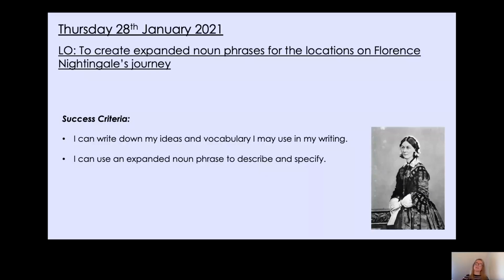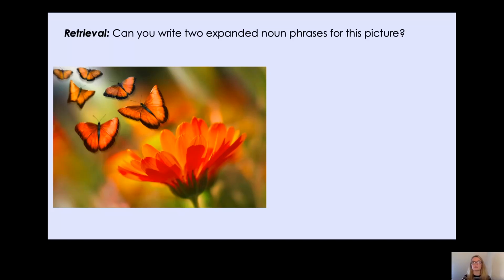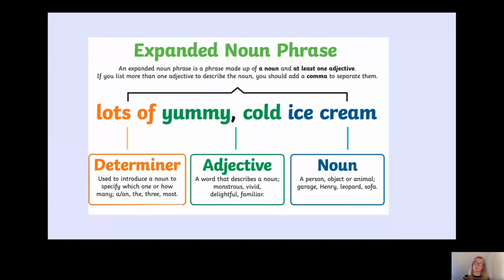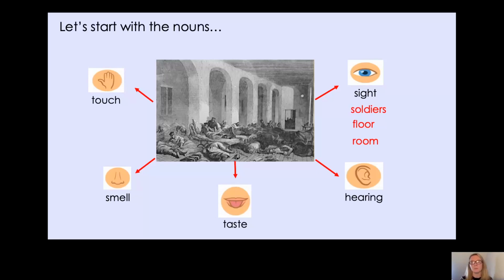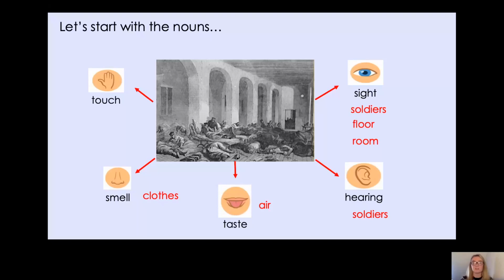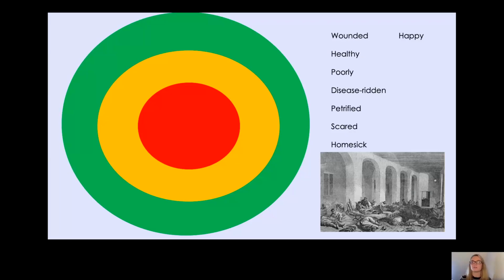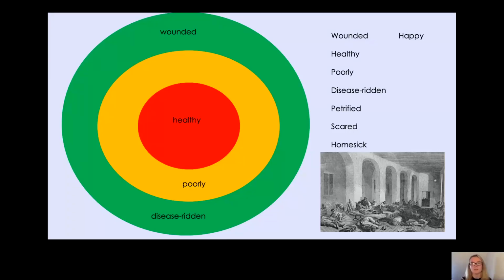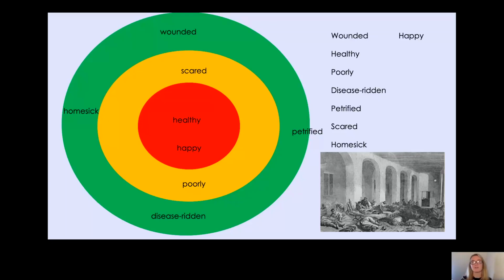Year 2 English 28th Jan Part 1